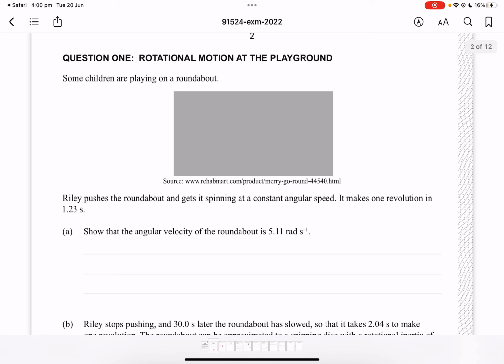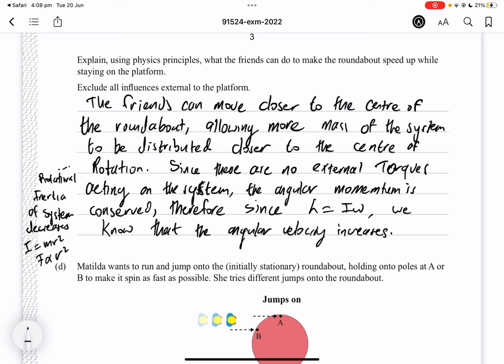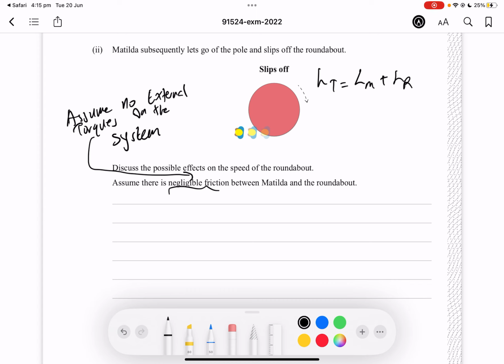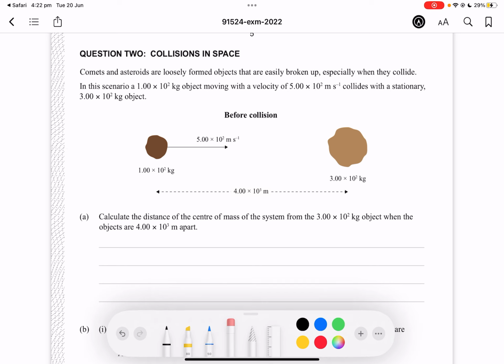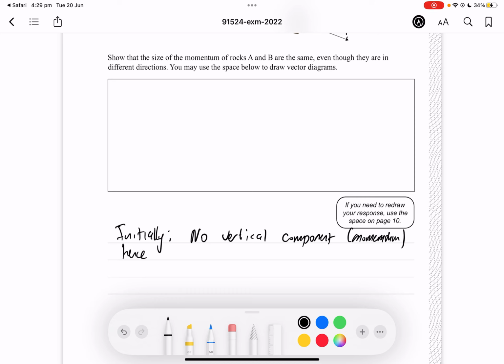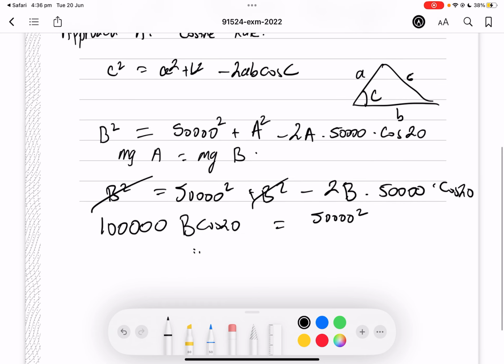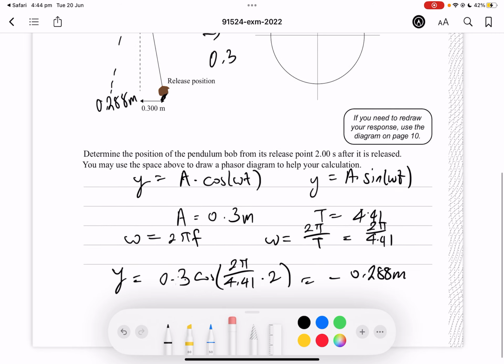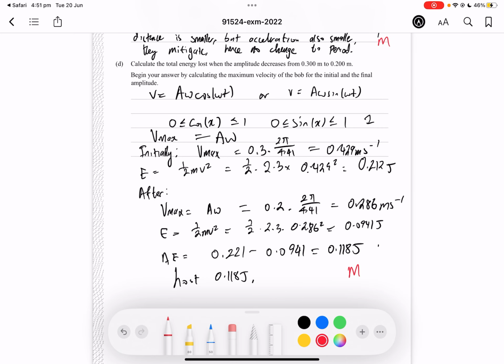Level 3 Mechanics 2022